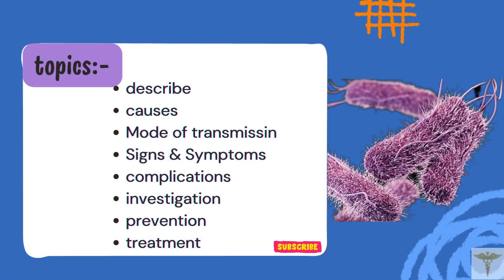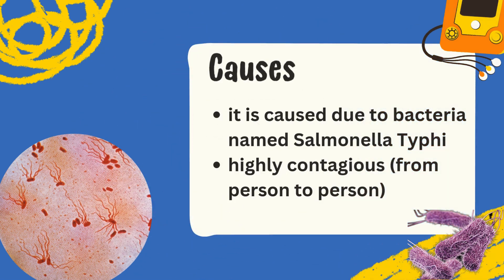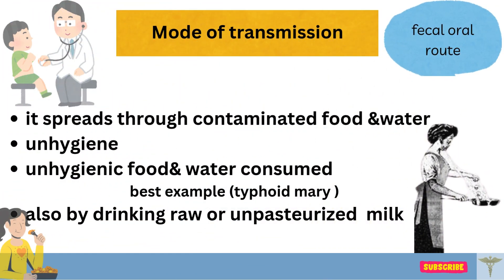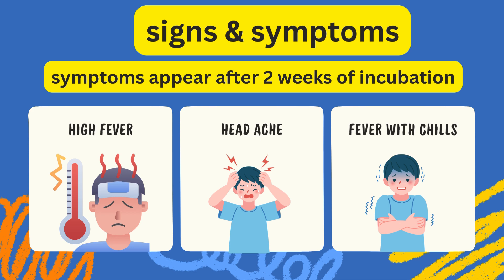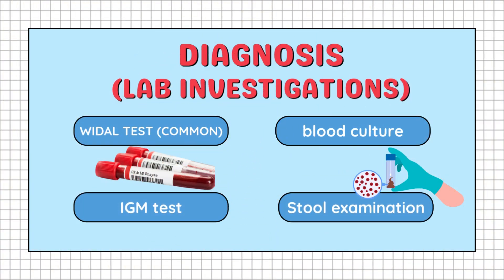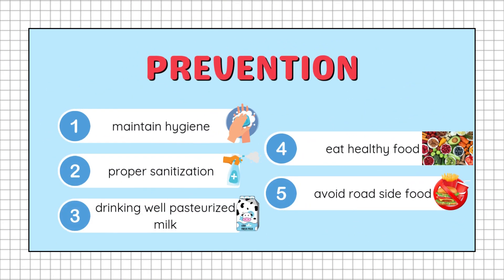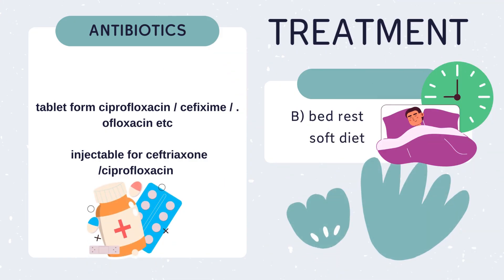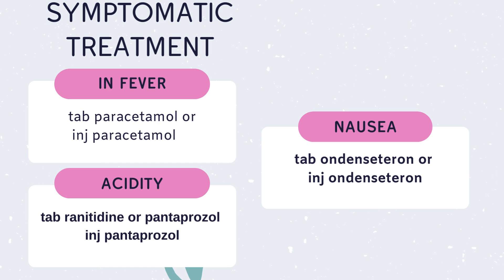Typhoid Fever | Mode of transmission | Typhoid Treatment | Typhoid Vaccine | Signs & Symptoms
Salmonella Typhi , Causes Of Typhoid , Mode of Transmission of Typhoid ,
Diagnosis of Typhoid , Typhoid Vaccine , Typhoid Treatment , Signs and symptoms of typhoid , Basics of Typhoid ,
Marry Mallo,
Typhoid Marry,